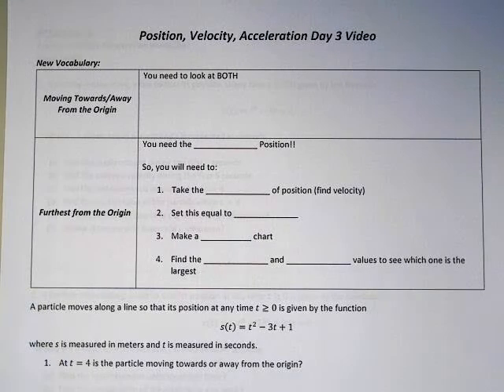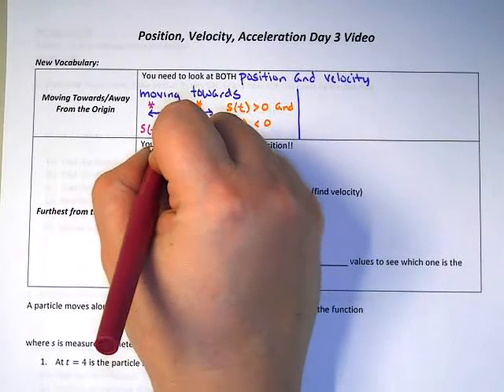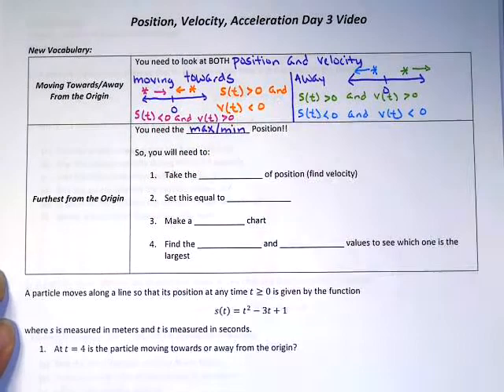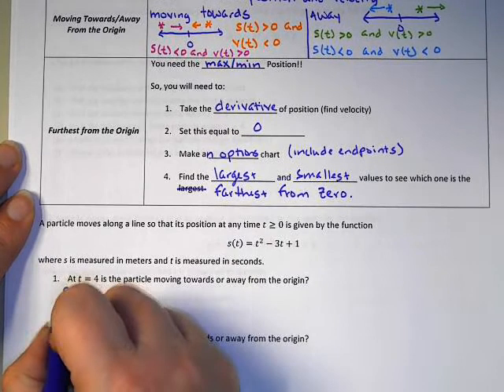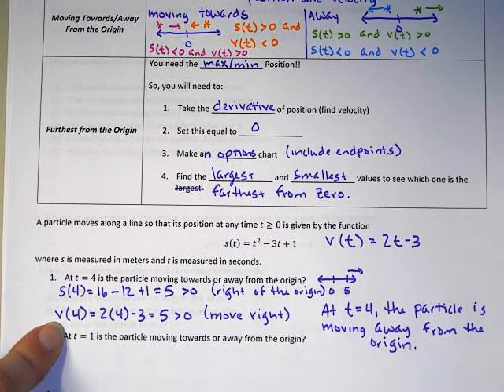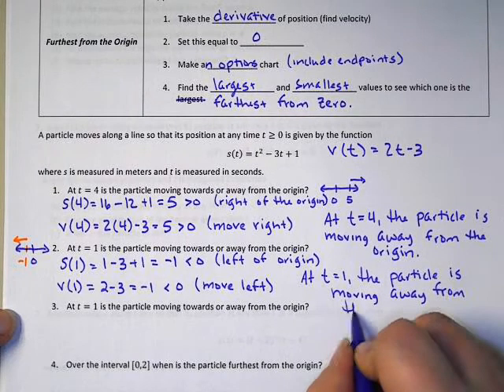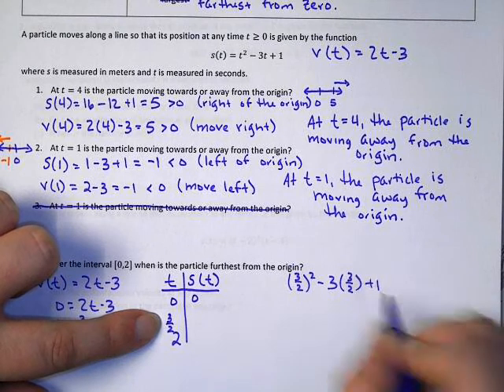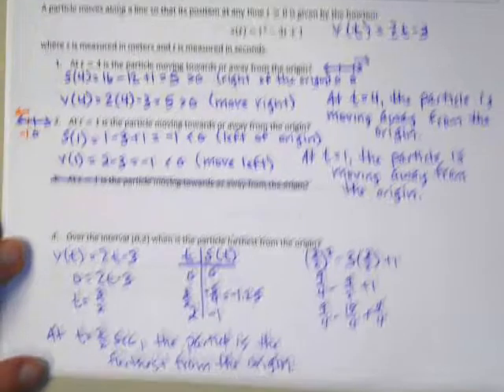Position, Velocity, Acceleration Day 3